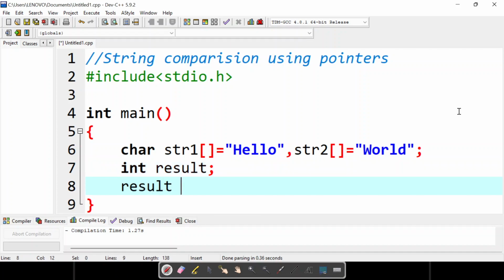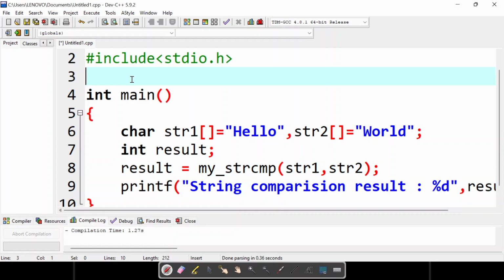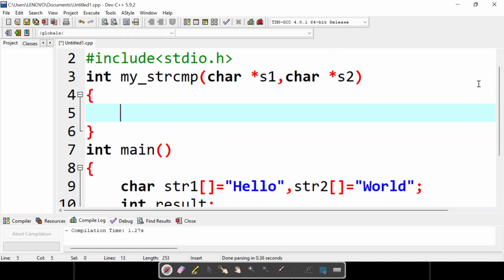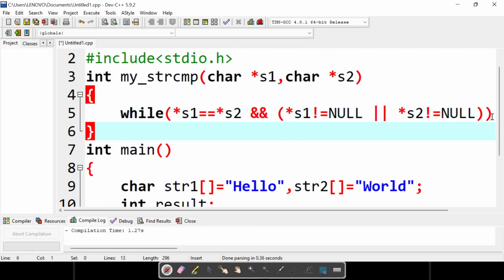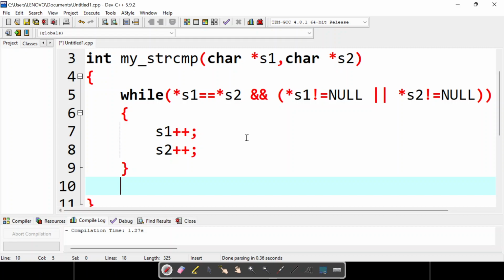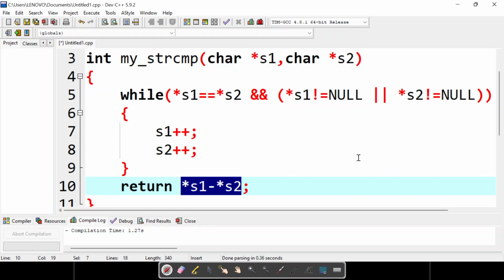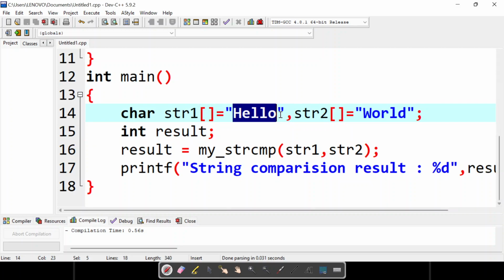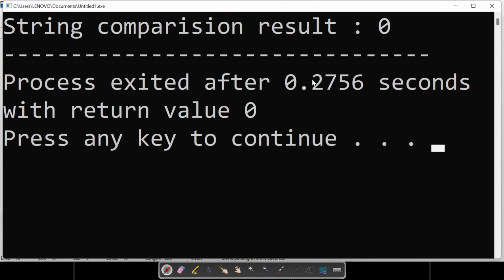String Comparision using Pointers in C